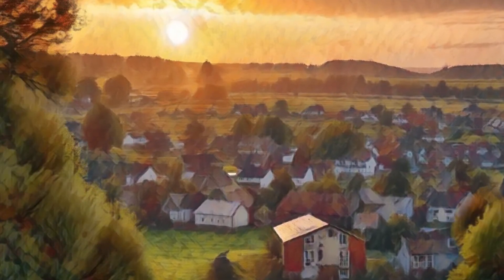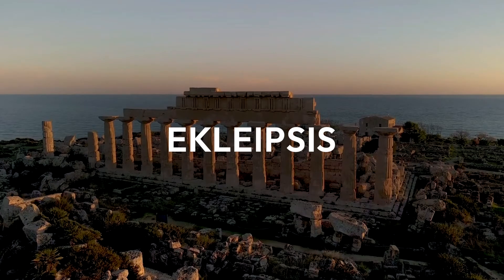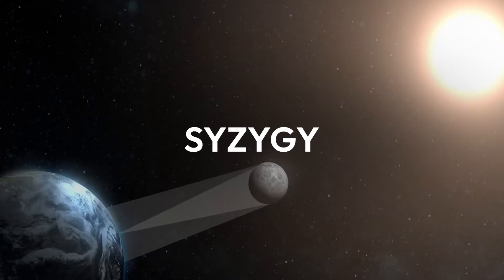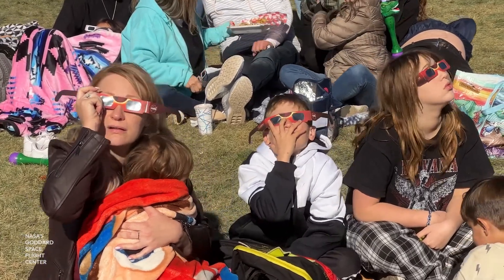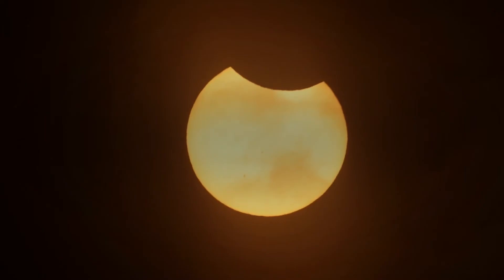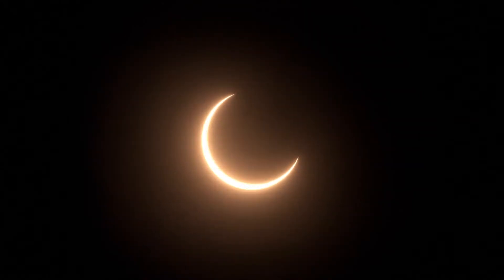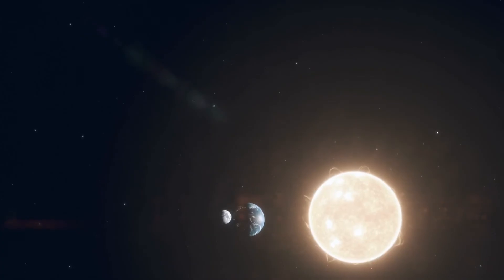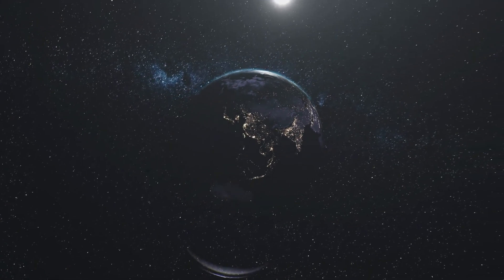What Is a Solar Eclipse?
Have you ever wondered what a solar eclipse is? Join us as we explore the science behind this awe-inspiring celestial event.

Digital Editorial Director: Brian Wolly
Supervising Producer & Scriptwriter: Michelle Mehrtens
Producer: Nicki Marko
Video Editor: Sierra Theobald